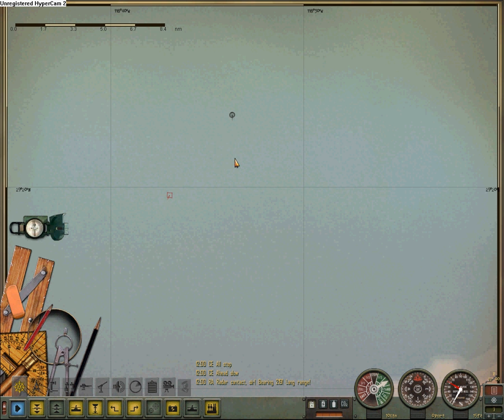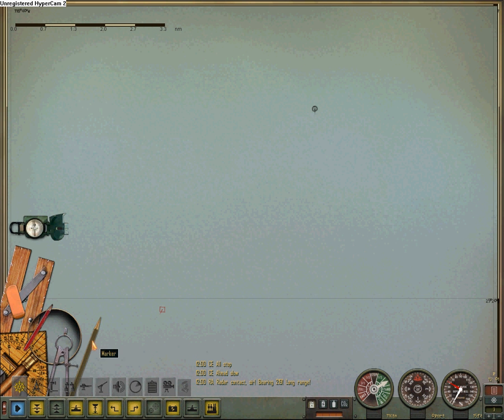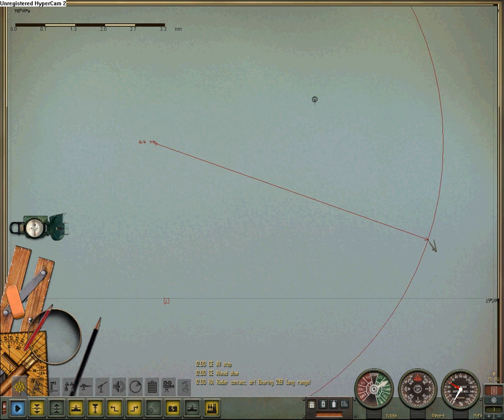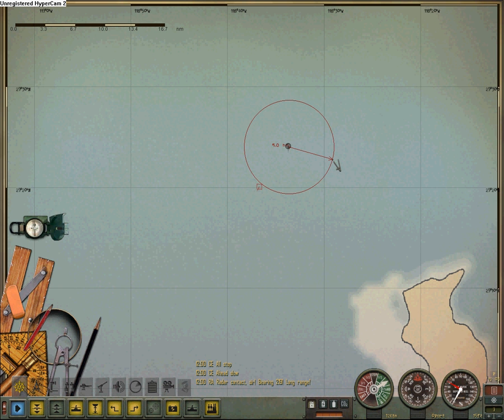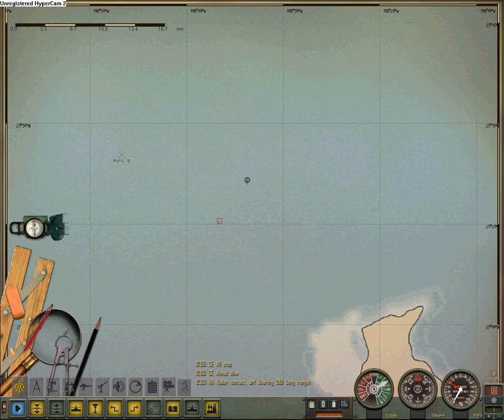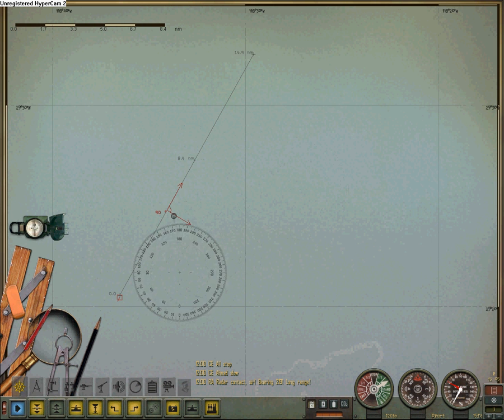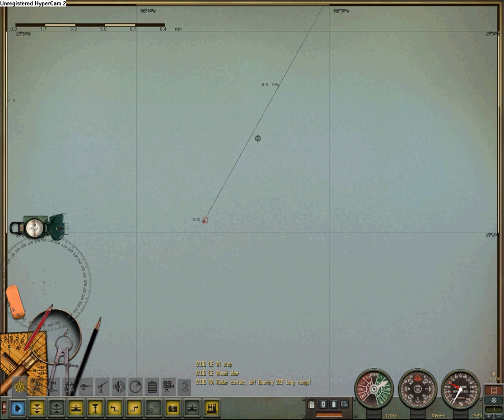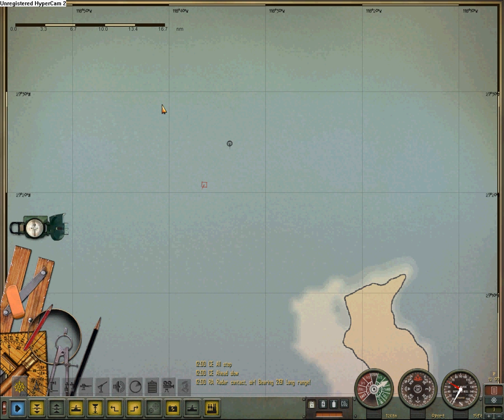Silent Hunter 4 Nav Map Charting Tools Tutorial Video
For Silent Hunter 4--Wolves of the Pacific, this is a tutorial on how to use the map charting tools on your navigation map screen. In order to play the game it is absolutely essential to learn these and since the manual is only good for propping up the short leg of a computer table, this video is necessary.

Published October 2008 at Subsim.com by Rockin Robbins in the Sub Skipper's Bag of Tricks thread